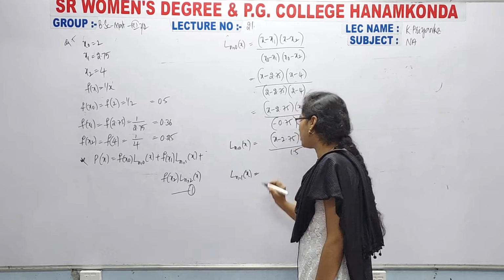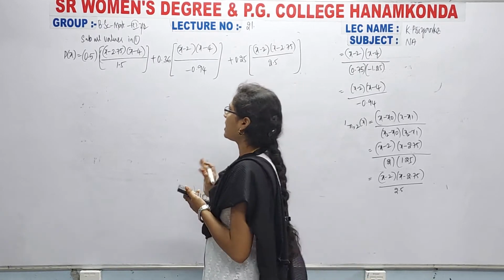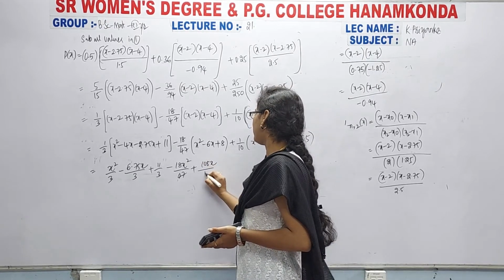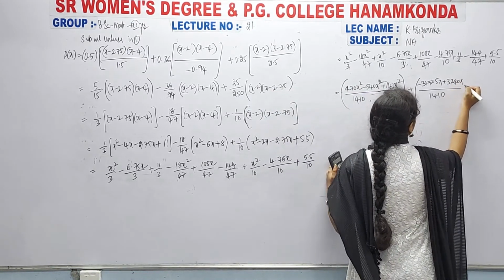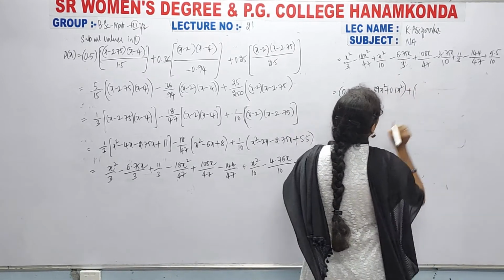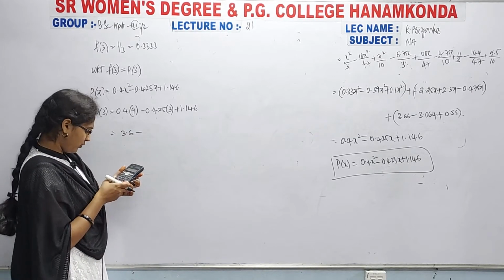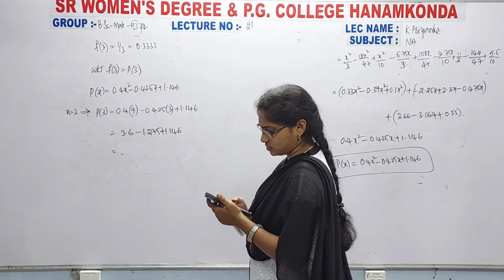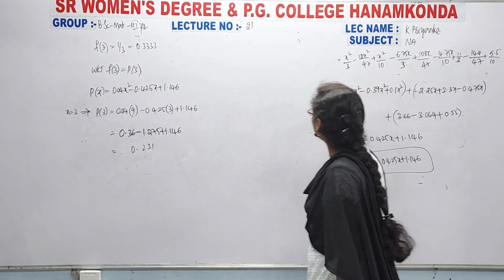Lecture on Numerical Analysis By Priyanka K(L-21)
BSC(M)- III, Sem-6 ,Unit – I, Lagranges polynominal equations